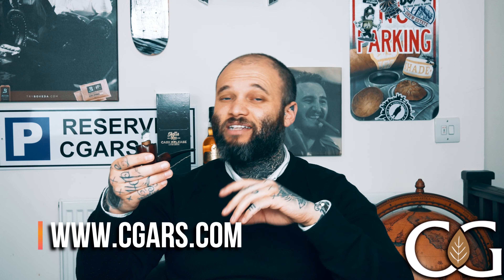C.Gars Ltd New World of the Week - Charatan Petit Corona Tubed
Anthony's choice for New World of the Week is the perfectly formed and super tasty Charatan Petit Corona Tubed!

Length: 4 1/2"
Ring Gauge: 42
Strength: Light - Medium
Packaging: 1 Single Cigar in Tube

Manufactured exclusively for the UK Cigar Smoker with a unique blend of Nicaraguan
and Indonesian tobacco. Charatan is a uniquely British cigar; a light to medium smoke with outstanding complexity of flavour that can be enjoyed anywhere, at any time.

A must stock for every humidor!